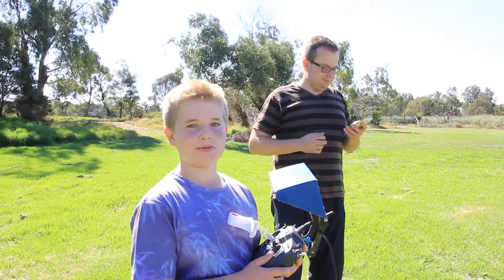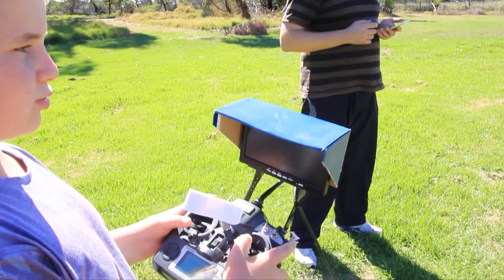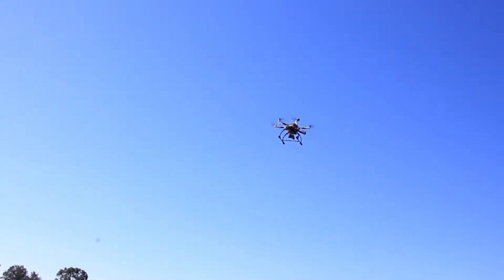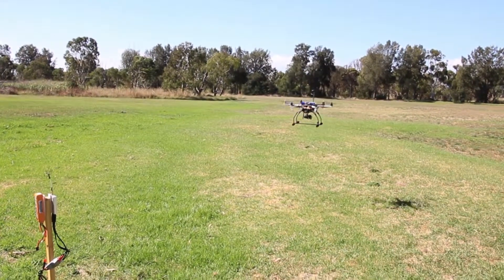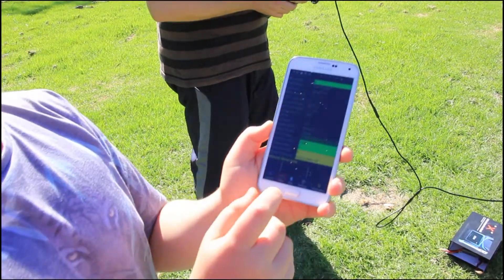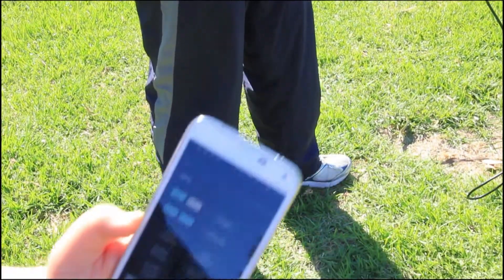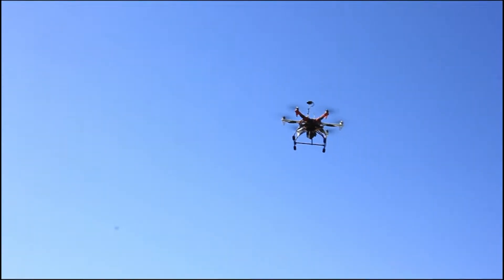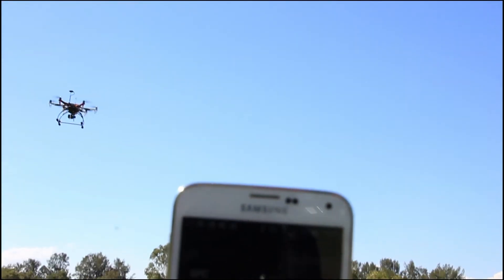Automatic Takeoff with Zero UAV YS-X4 Flight Controller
This is the first video in a series. We shall try to cover various flight modes and features of Zero UAV YS-X4 flight controller. This might even eventuate in a proper review on our website.